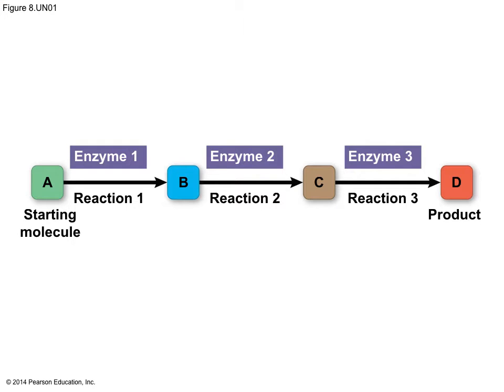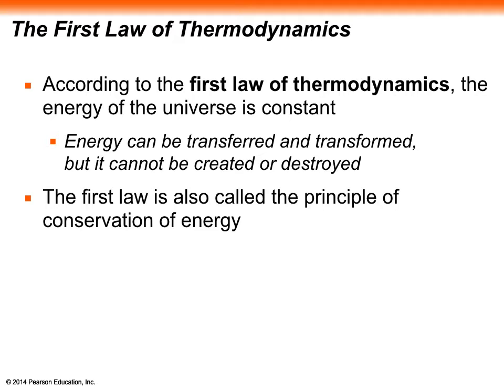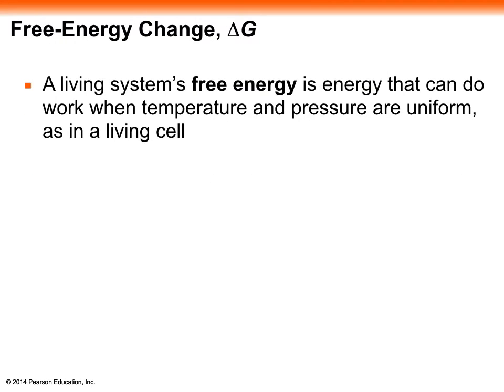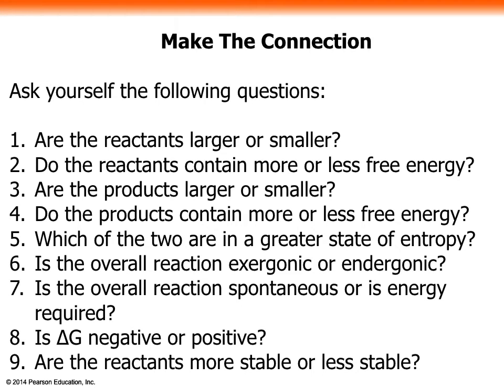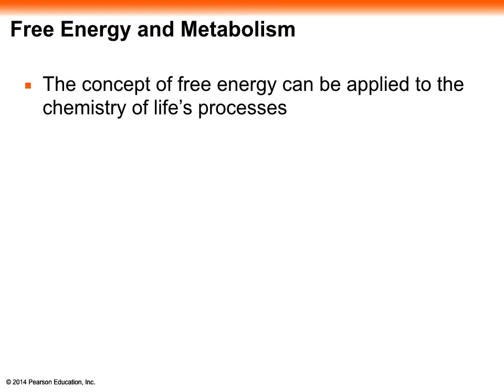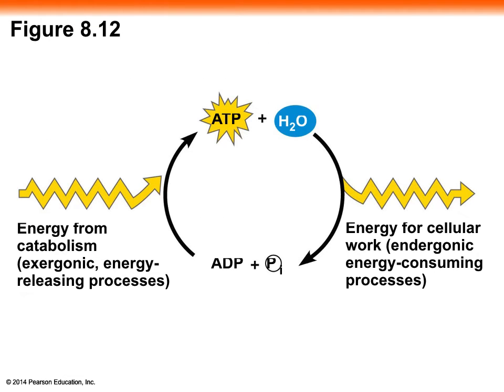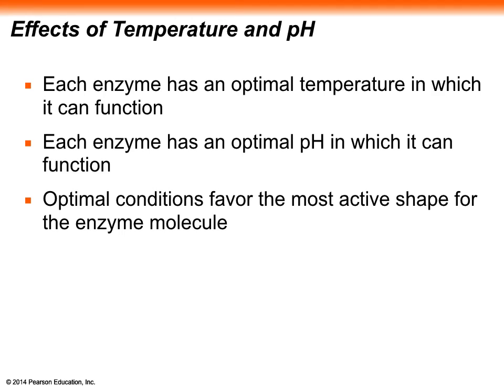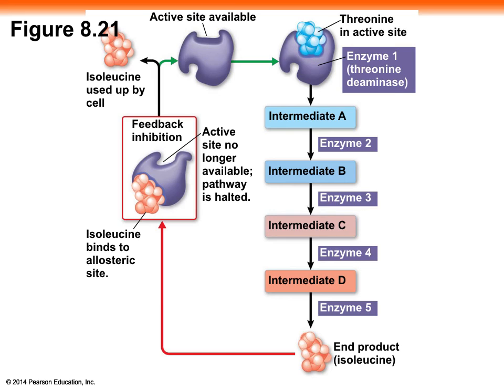Metabolism Video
Understanding the flow of energy through reactions